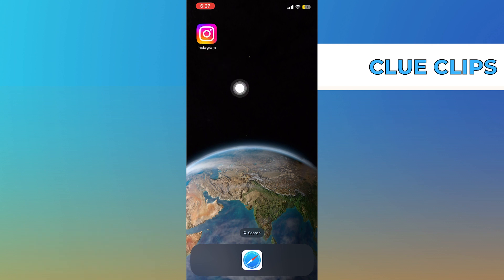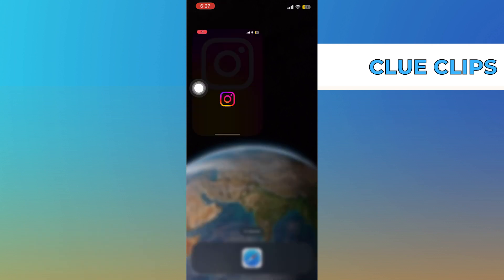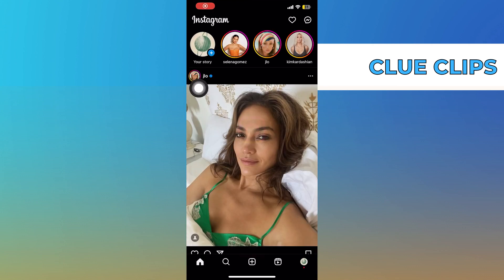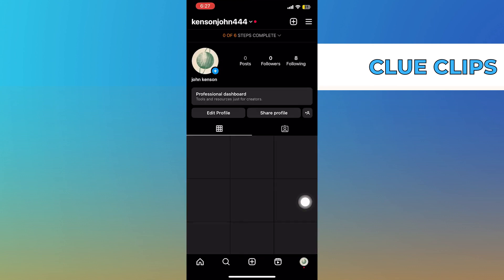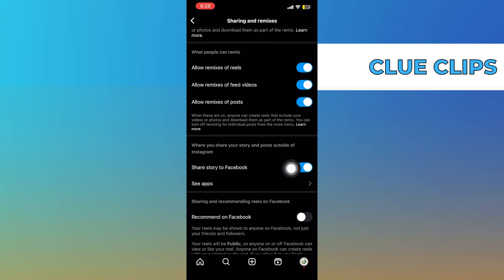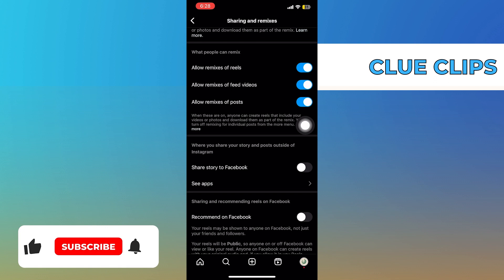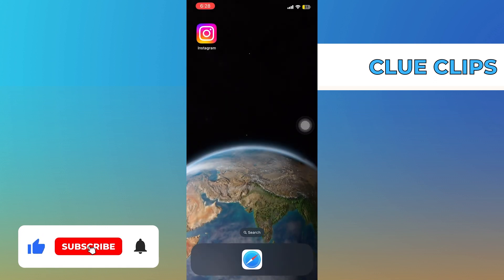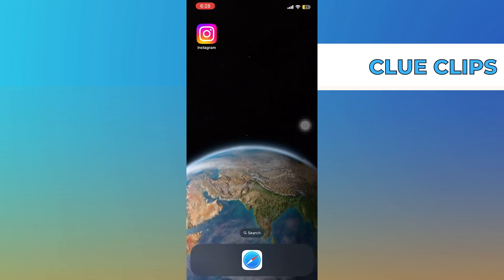How To Cancel Instagram Story Sharing To Facebook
In this video, I will show you How To Cancel Instagram Story Sharing To Facebook